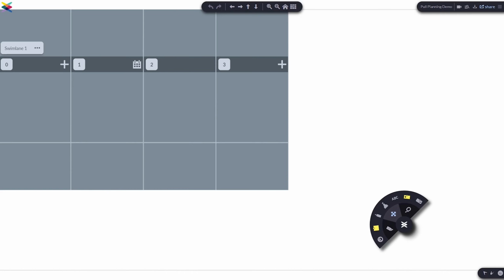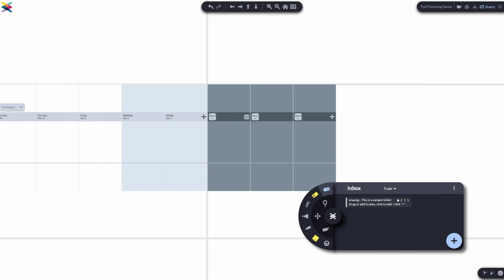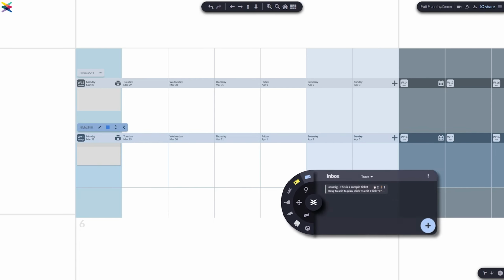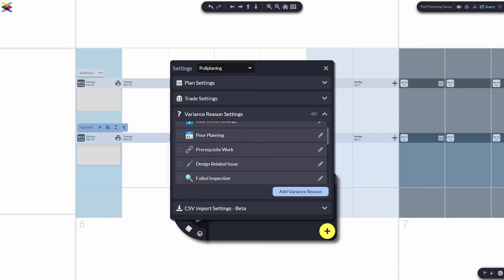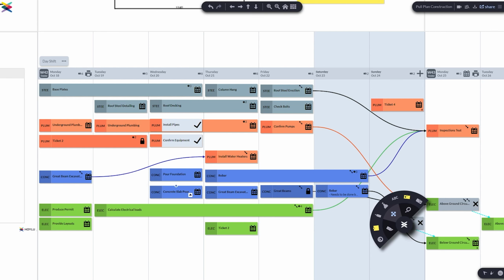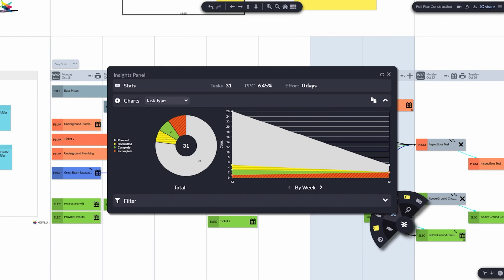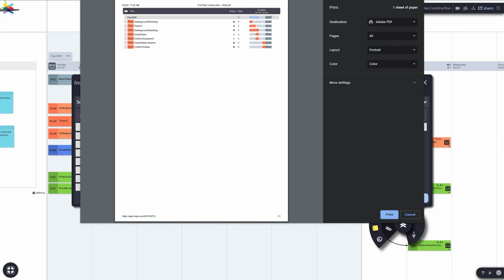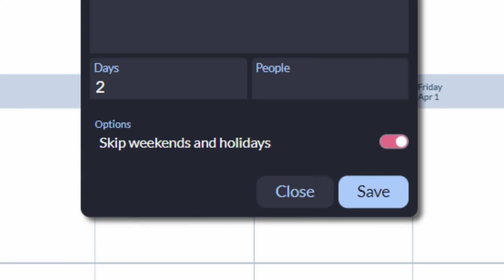Hoylu's Pull Planning Module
Use Hoylu to manage and coordinate activities and projects in one place with the objective to minimize waste of materials, time, and effort in order to generate the maximum amount of value.